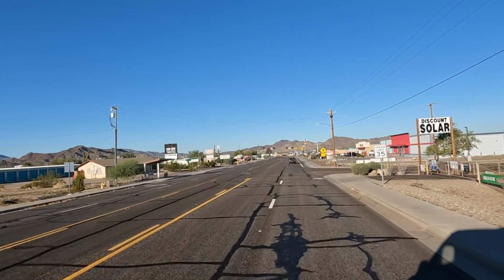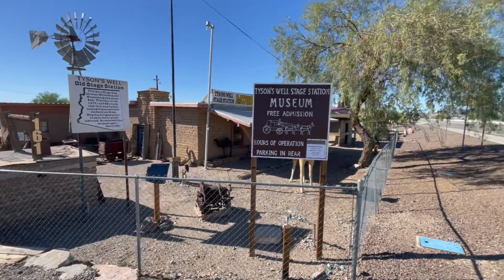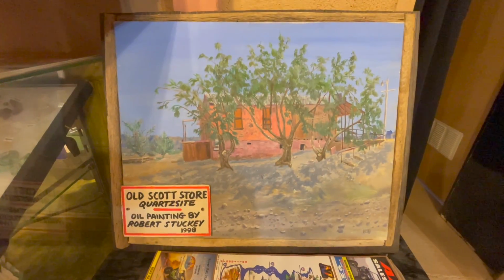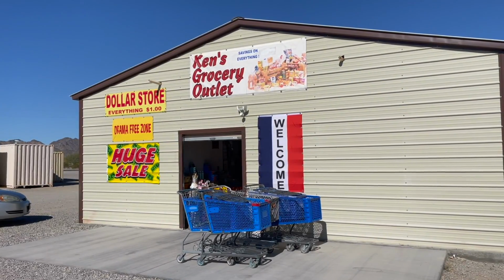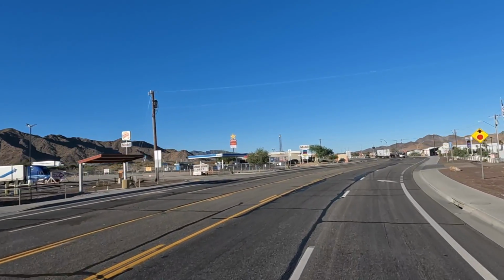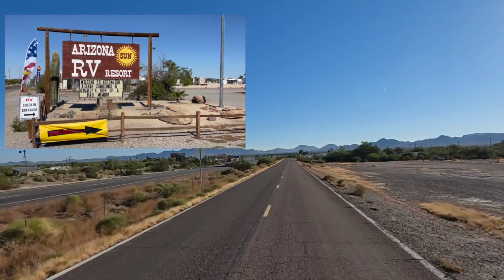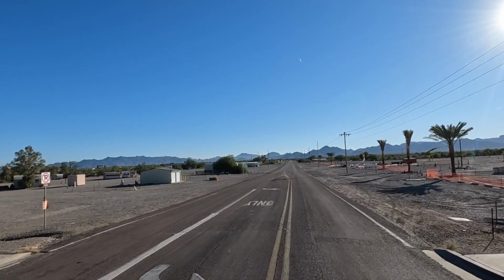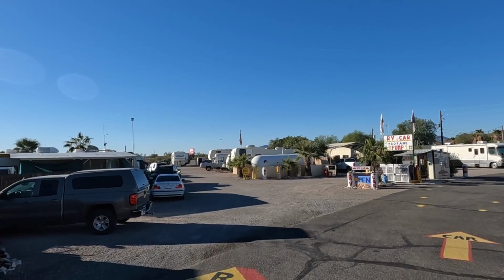Quartzite Fall In the Desert - Local Shops are Open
Quartzite Fall In the Desert - Local Shops are Open Ride along as I explore the town of Quartzsite AZ and visit the Museum. Chamber of commerce Ken Grocery Outlet and more places. Cool-weather has arrived as well